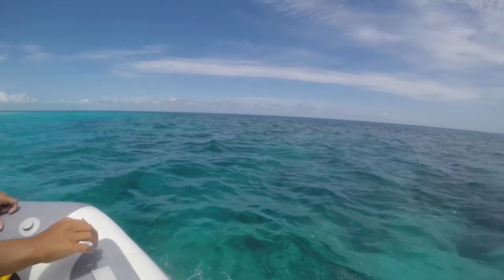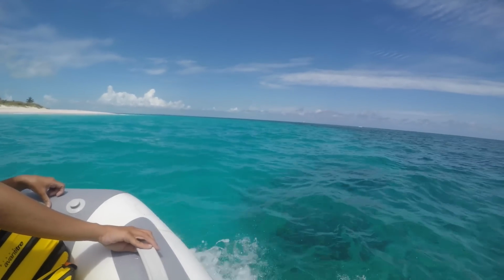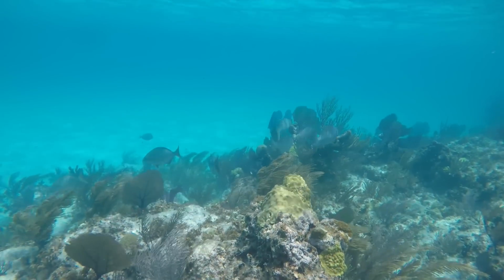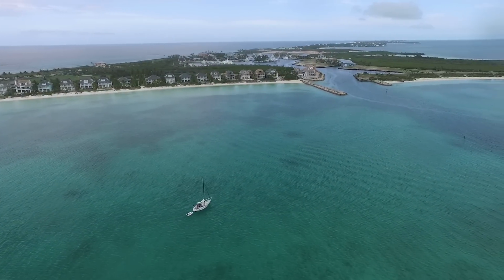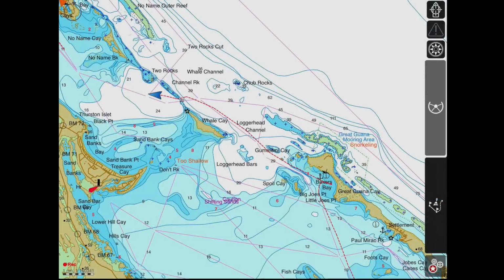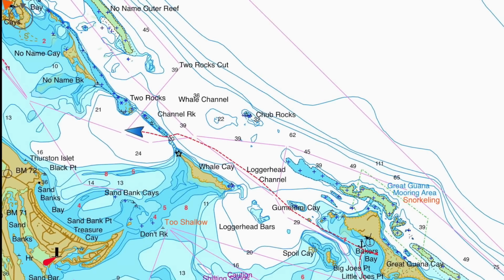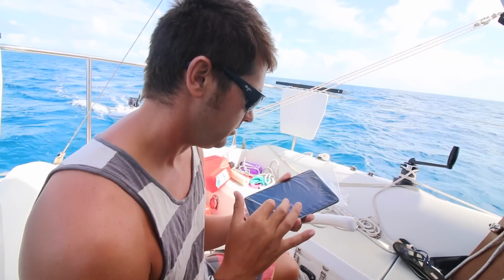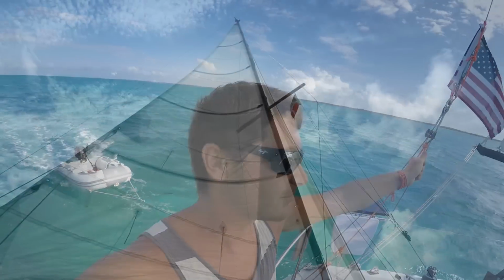Fantastic Snorkeling Spot in the Abacos! Ep. 76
We are so happy to share our Epic Sailing Adventure with everyone and can't wait to show you what's next! We have LOVED reading your comments and being able to connect with people!

Boat Gear and Accessories We LOVE

~Spyderco Enuff Salt Knife
~Lewmar self tailing winch
~Rocna Vulcan Anchor
~ACR Firefly Pro Strobe Light
~7.5 ft. Avalon Beach Umbrella
~Northface Duffel Bag
~Dry Bags
~Quicksilver Sun Hat
~Frying Pan
~Rice Cooker

Spearfishing:
~Gat-Ku Polespear
~Gat-Ku Flopper
📸 CAMERA GEAR USED TO MAKE OUR VIDEOS

~Cannon 70D Camera
~Cannon 10-18mm & 50mm Lens
~Rode Mic & Windjammer
~DJI Phantom 3 Advanced Drone
~G-Drive USB 3.0 6TB
~G-Drive with Thunderbolt 3TB
~Final Cut Pro X Editing Software

JOURNAL ENTRY 5/3/17 THE BAHAMAS

After a calm night anchored at Baker's Bay on Great Guana Cay, we noticed an area of dive buoys just on the other side of the island and with the outboard now running better than ever with new spark plugs, we decided a long distance dinghy ride to find some adventure was the perfect way to start our day.

The water at the reef was freezing cold, but that didn't stop us from swimming around or from enjoying ourselves while in such a beautiful place! We were just  glad that we wore our shorty wet suites to help keep us warm.

Snorkeling on the North West side of Guana Cay turned out to be a fantastic spot to find vibrant sea-life and it had lots of variety for dinghy anchoring spots as well as several dive morrings to chose from. We did a little bit of both and found that no matter where we went, the reefs were spectacular and there was plenty of fish swimming around!

After a cold, but fun morning of snorkeling we returned back to Turtle and picked up anchor so we could continue our transit across the Abacos. Our next stop will be No Name Cay where we just found out there are more famous swimming pigs!
"Sunrise" by: Nicolai Heidlas
"Sky Climbing" by: Nick Petrov
"Motivational Vibes" by: AudioPanda